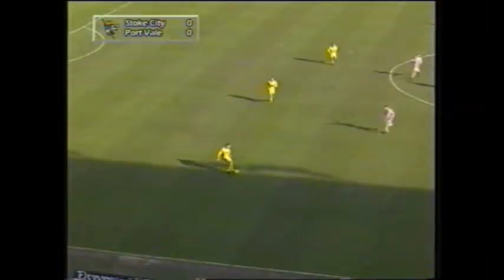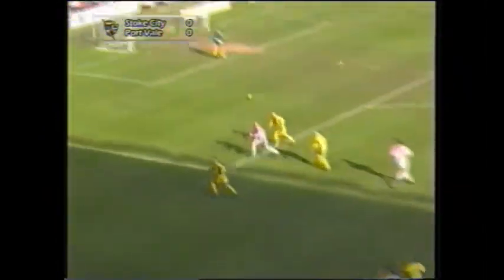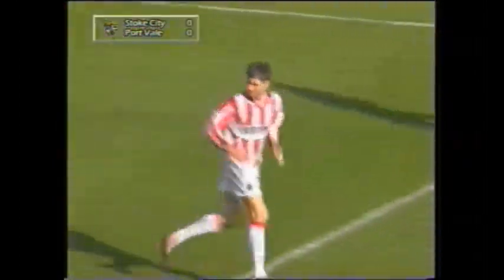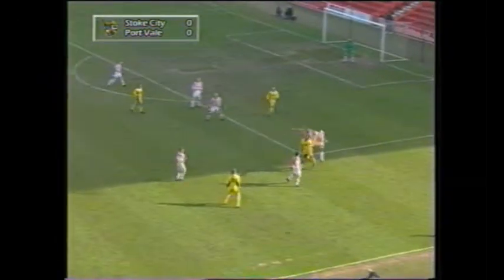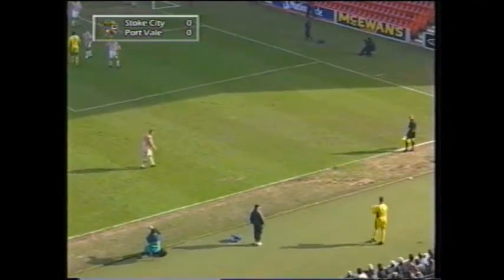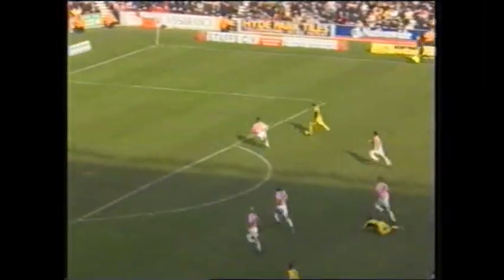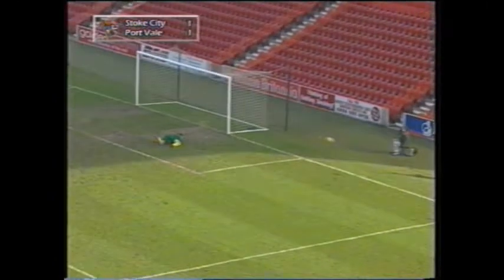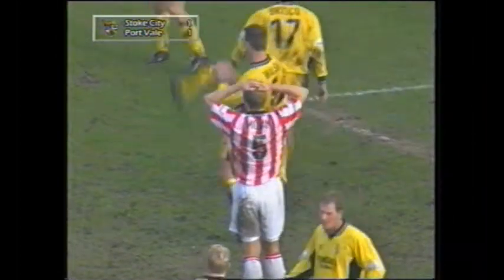Stoke City 1 Port Vale 1 - 17th Feb 01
League game. Dave Brammer the Vale scorer.